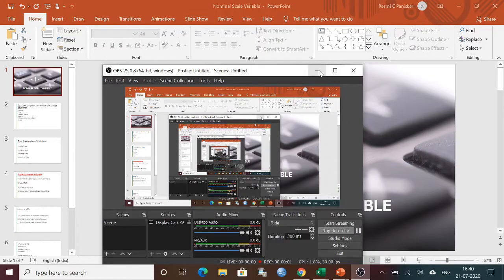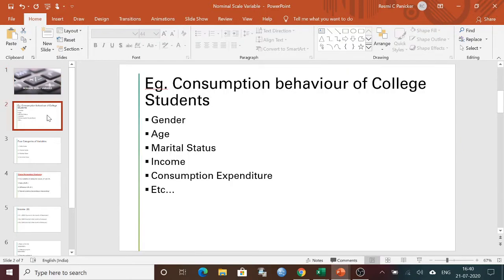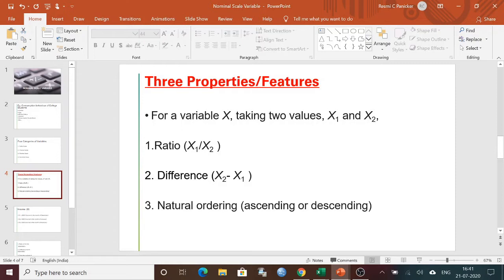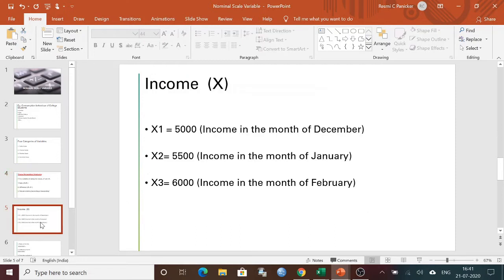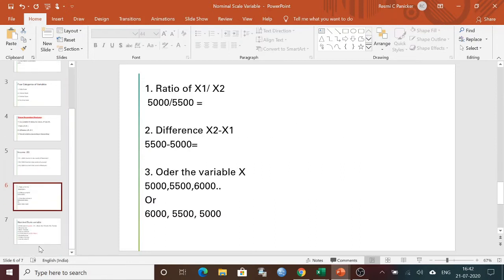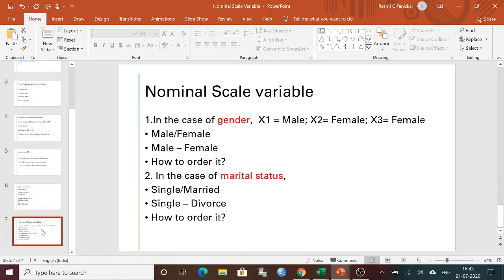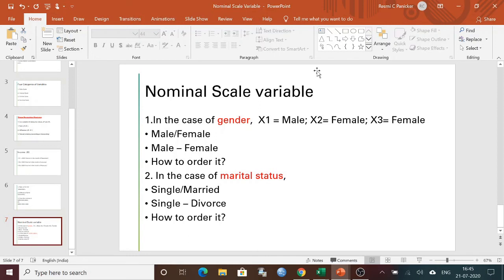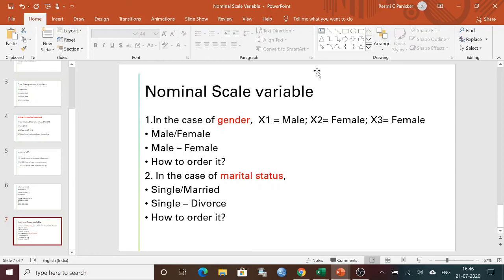Video 2 (Queries_Nominal Scale Variables)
This video is meant for clearing the doubts on nominal scale variables raised by third semester B.A. Economics students of University of Kerala as part of  their paper titled " Informatics for Applied Econometrics".